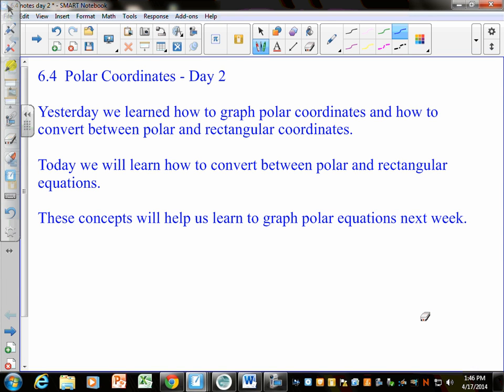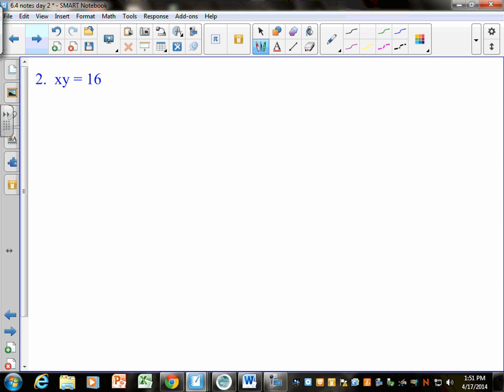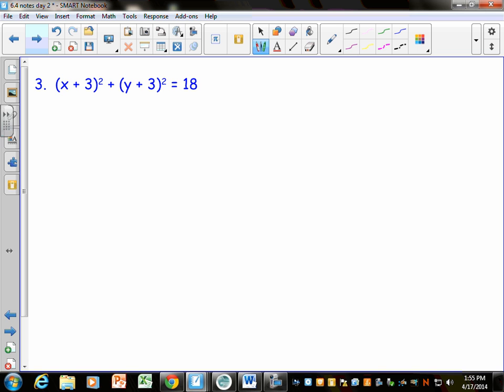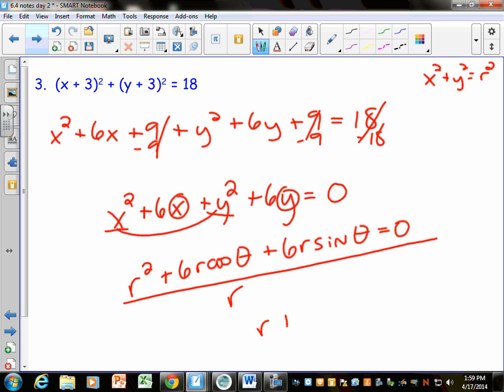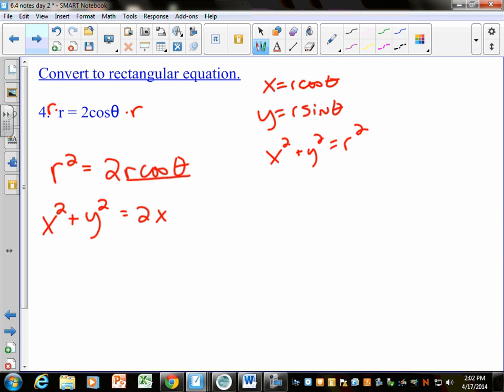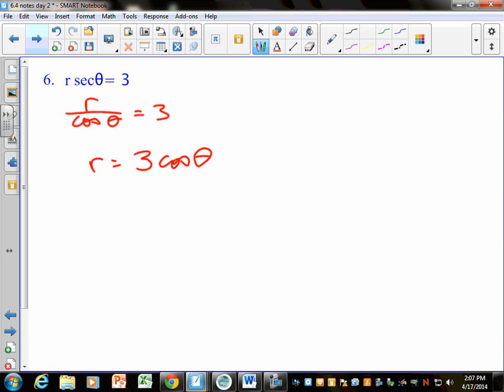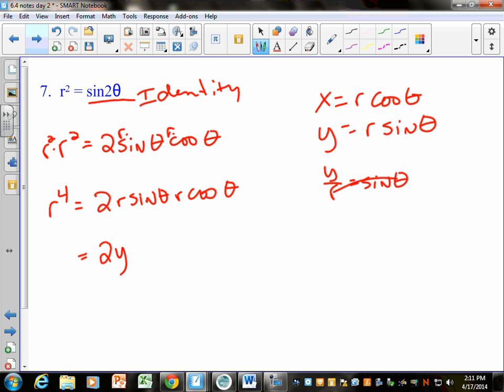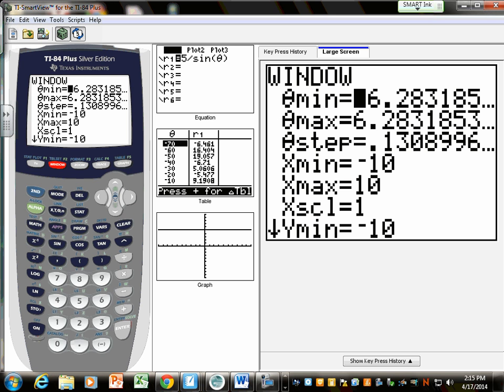6 4 day 2 precalculus